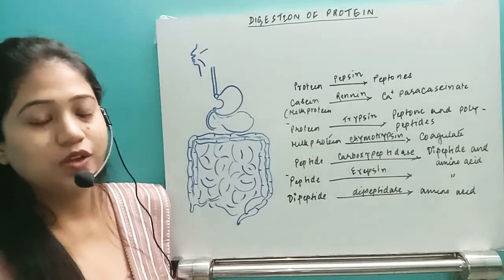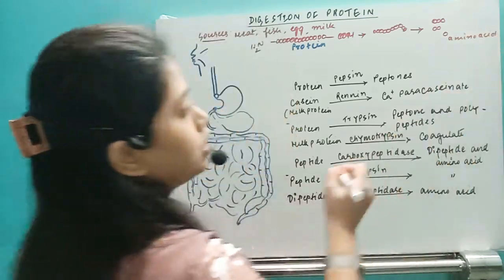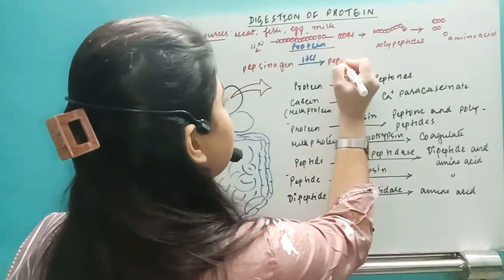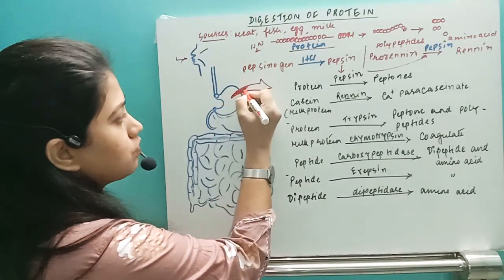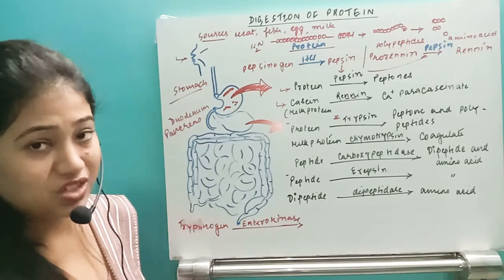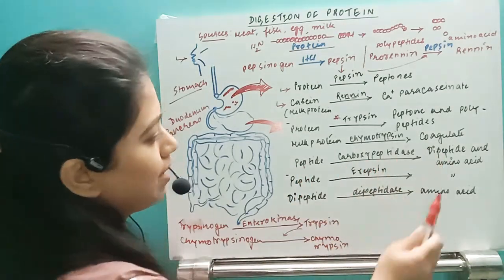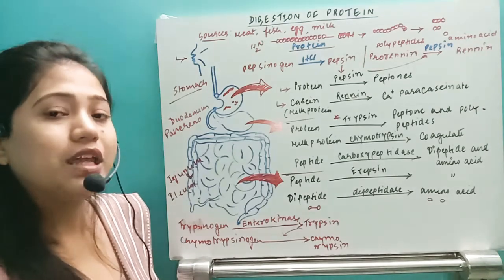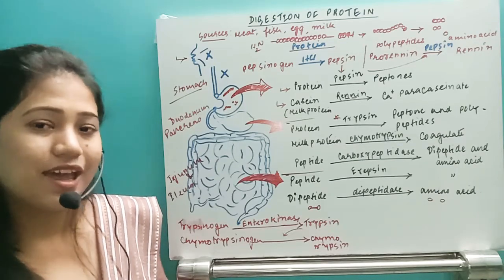Digestion of protein